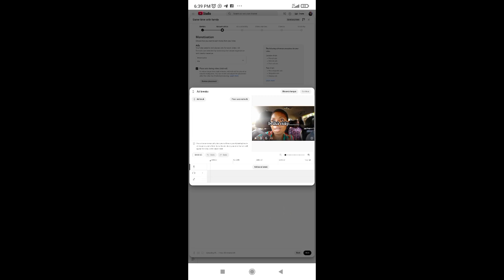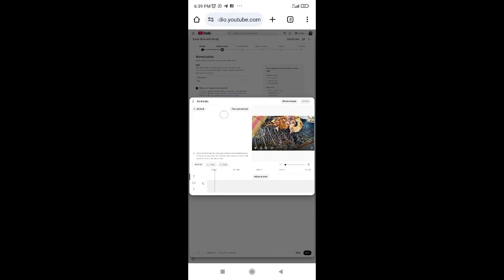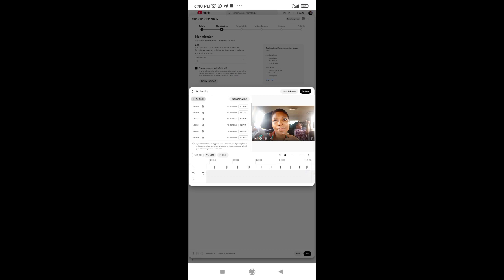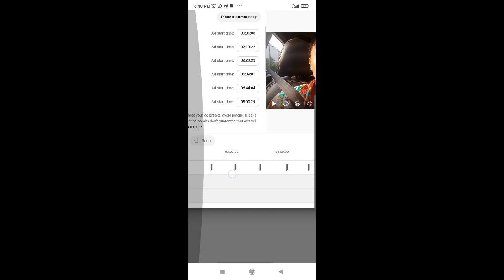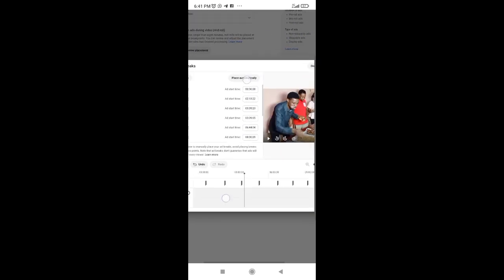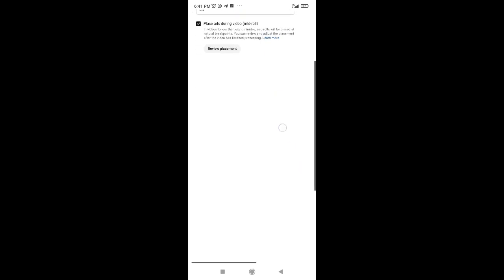Place ads on your video using your phone | Earn more on YouTube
How to put ads on your youtube videos? In this video I'll explain to you how to put adds on your YouTube videos. I'll explain this both for phone and for desktop (pc).  YouTube adds can generate you add revenue, that will in turn lead to money. You can do this once you are within the YouTube Partner Program.

How to add seed to your videos using capcut

    • How to add speed to yo...

Camera:  Redmi phone
Location: Nigeria
Editing app : Inshot/capcut